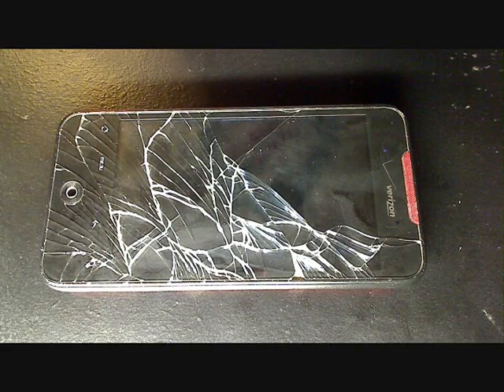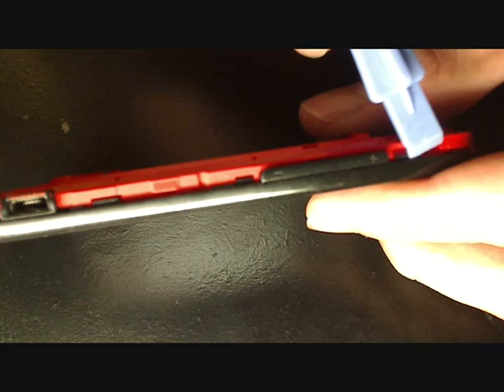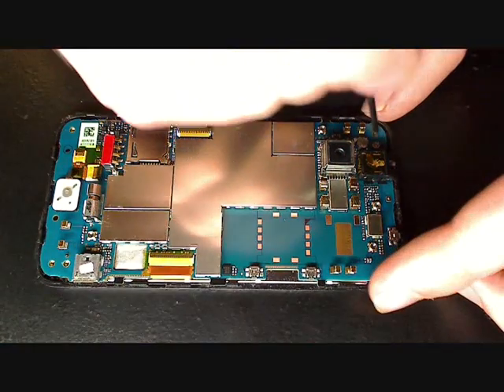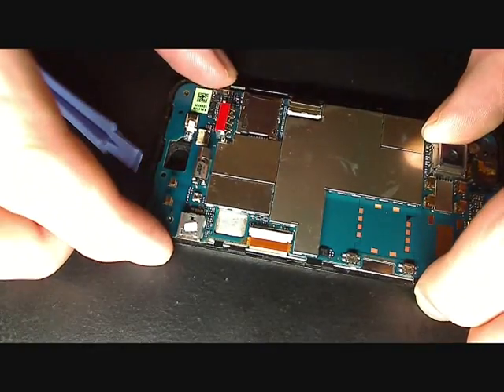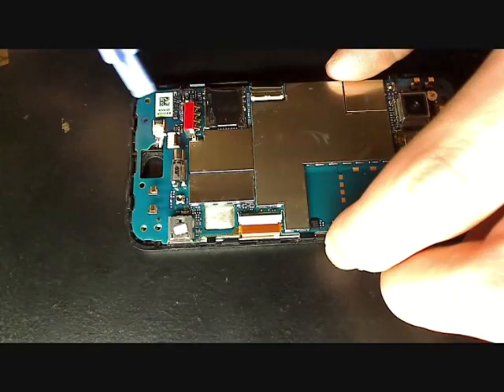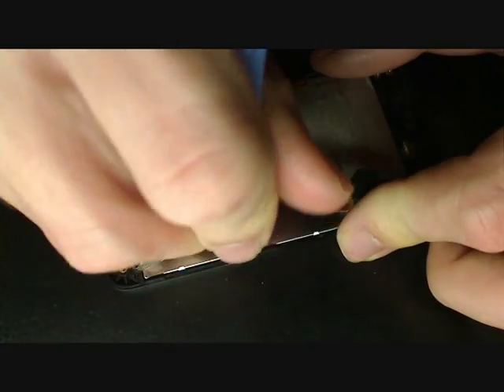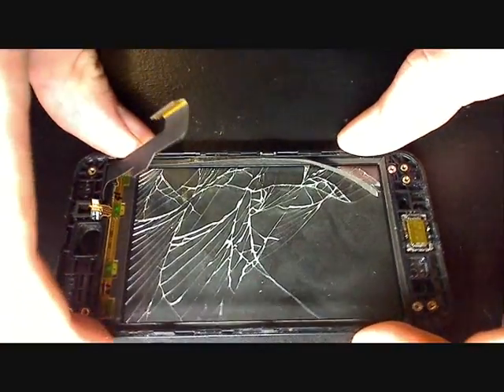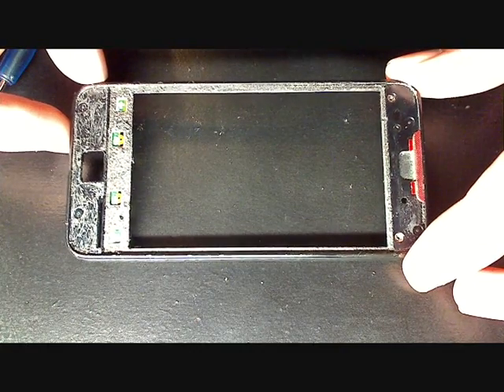Droid Incredible Digitizer Screen Repair Guide Complete from start to finish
How to fix your droid incredibles digitizer or lcd.